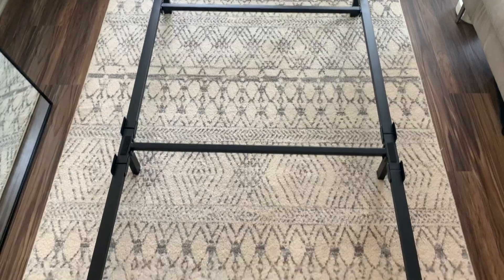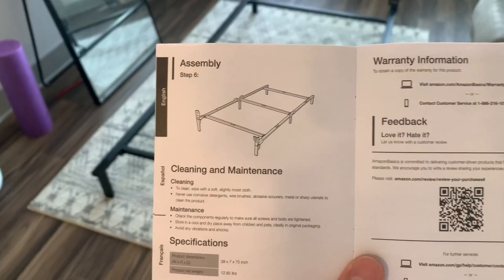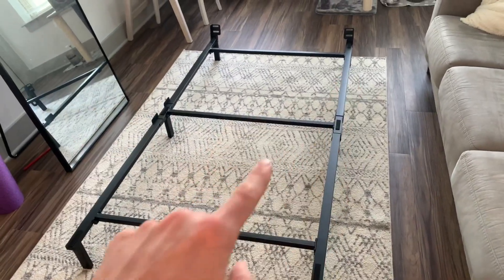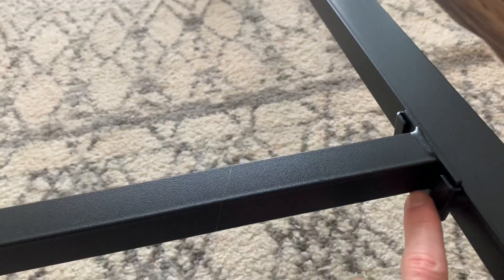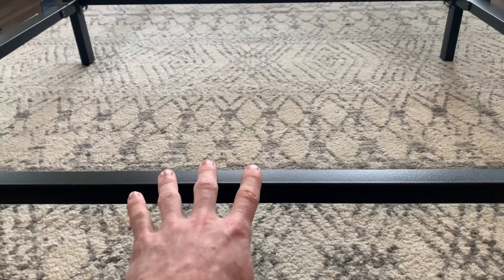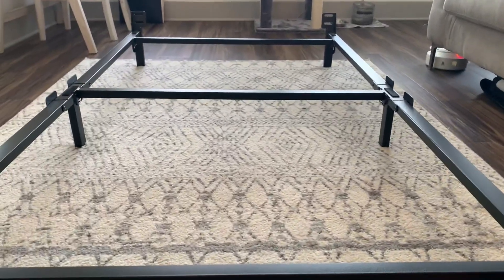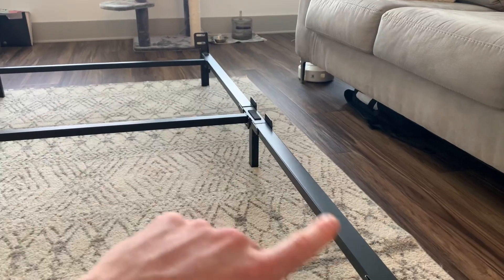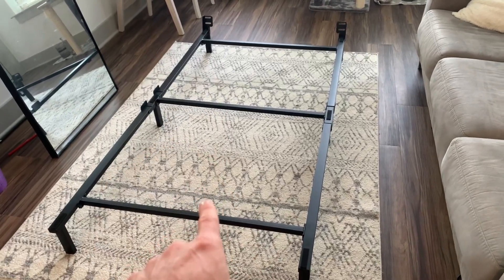Amazon Basics Metal Bed Frame Review